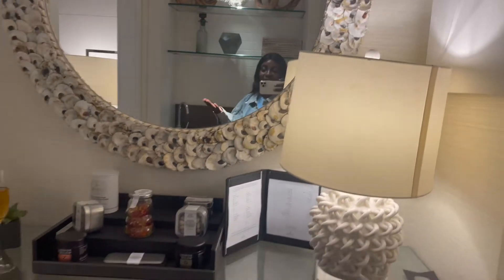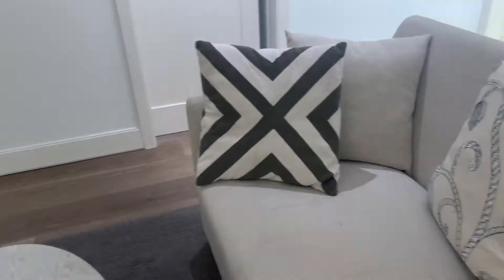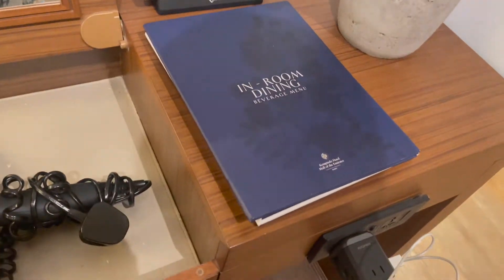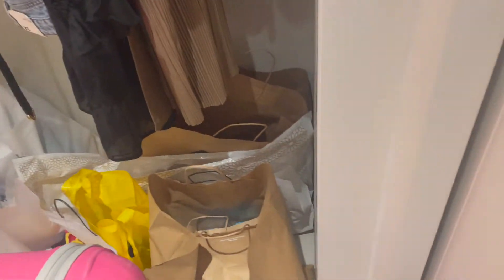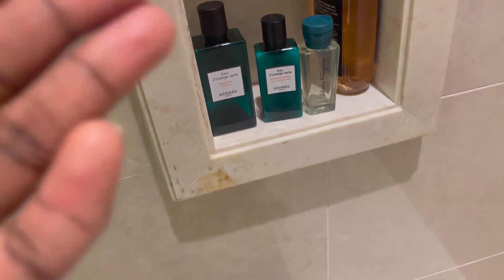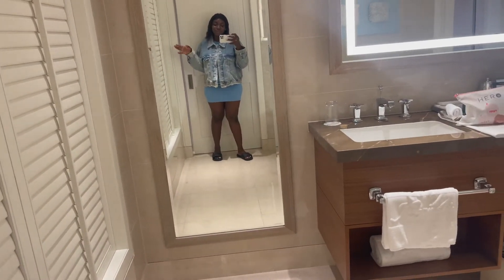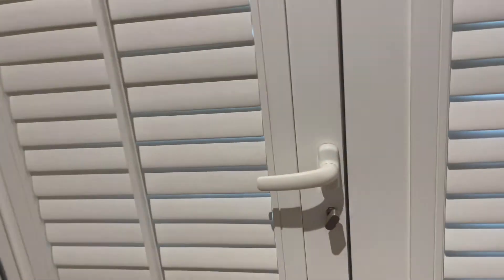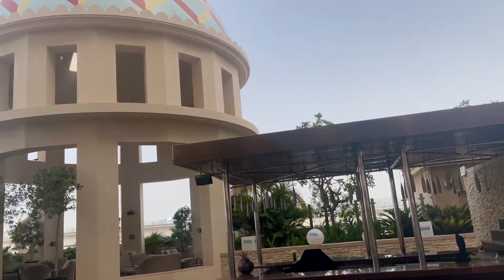Touring the World's Most Luxurious Hotel | Kempinski Hotel, Mall of the Emirates | Best Hotel Ever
w h a t ' s - t h i s - v i d e o - a b o u t ? -- tour the most luxurious hotel in Dubai

Remember to leave me a C O M M E N T down below so we can chat! I always respond to ALL of my comments!

Every one of you mean the entire world to me and I couldn't thank you enough for all of your support!

✰ w a t c h - n e x t :

HOW MUCH I SPEND IN NEW YORK CITY AS A 23 YEAR OLD | MILLENNIAL MONEY | IPHONE 12 PRO MAX UNBOXING